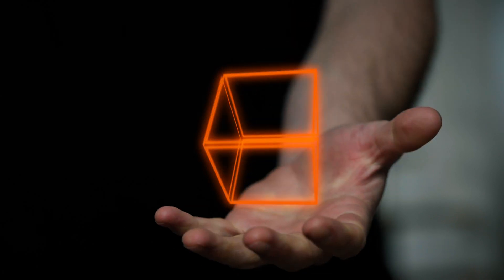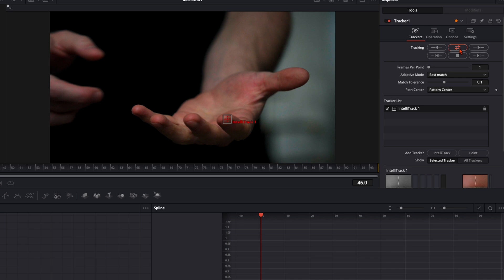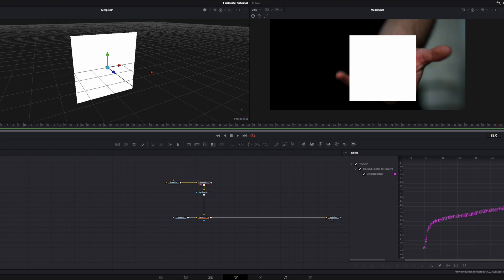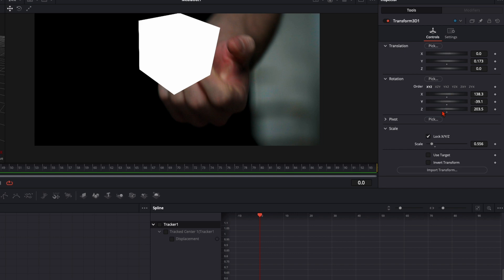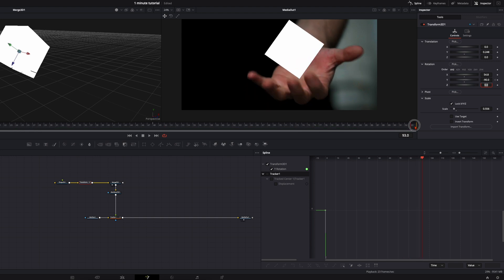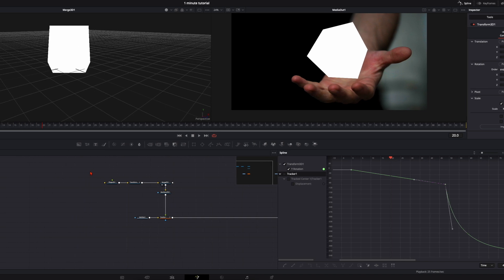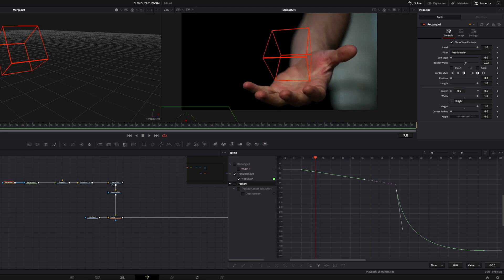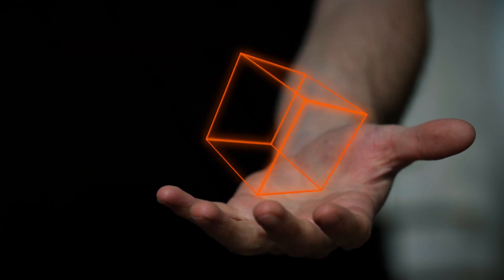Mindblowing 3D Shapes easy / DaVinci Resolve Tutorial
3D Shapes are very easy with this tutorial.

Chapters:
0:00 Preparations
0:43 Tracker
1:34 Creating CUBE
2:50 CUBE rotation
4:51 Outlines